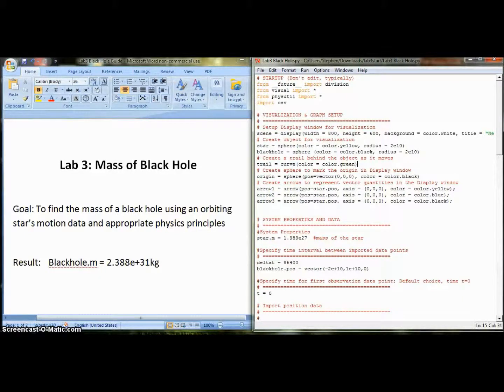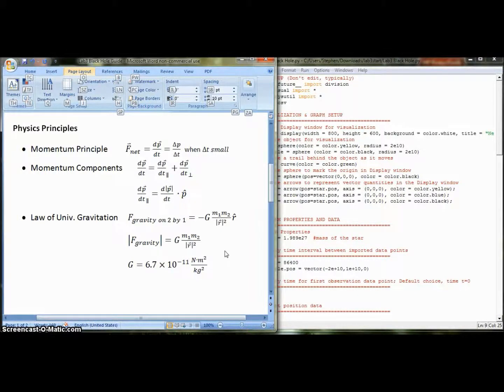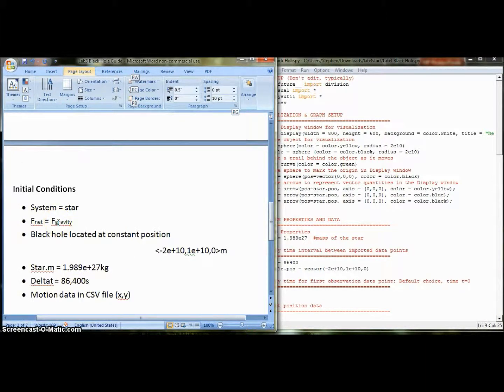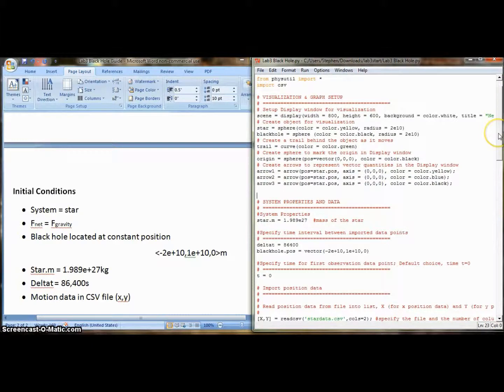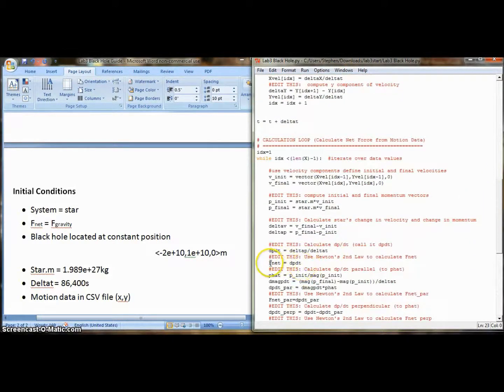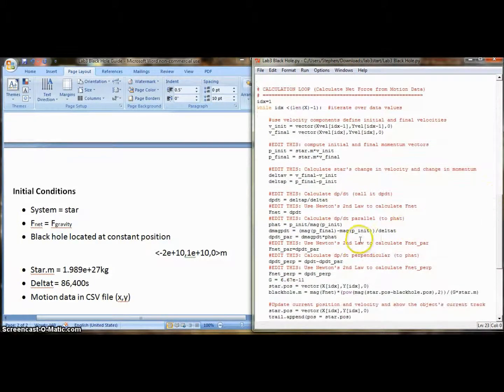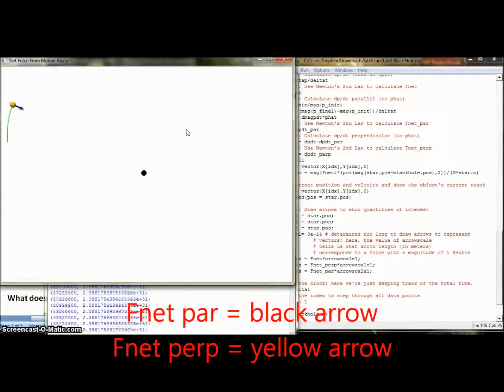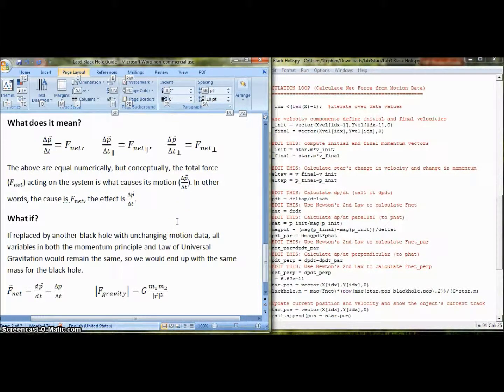Coursera Physics Lab 3 Black Hole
Finding black hole mass with star's motion data